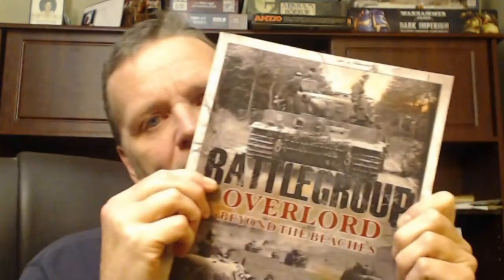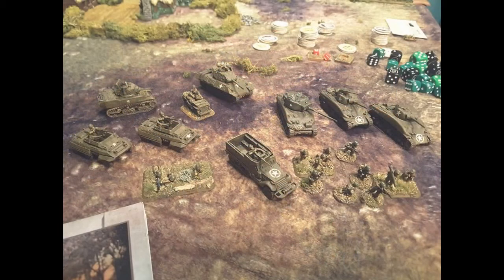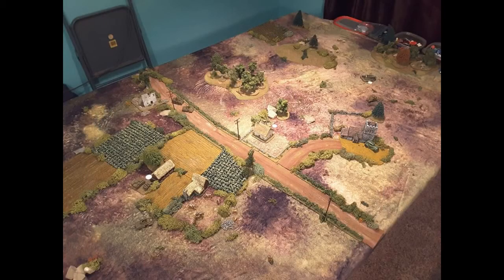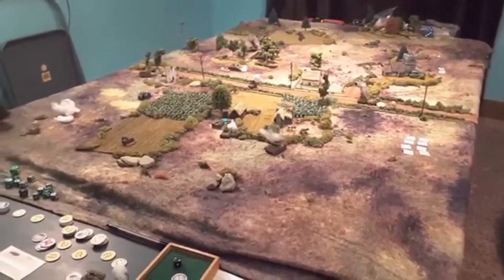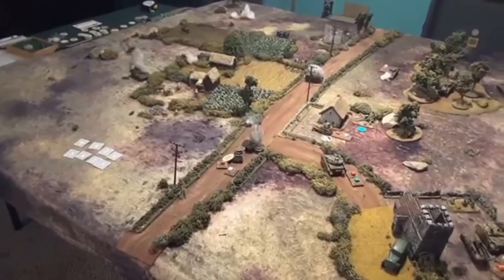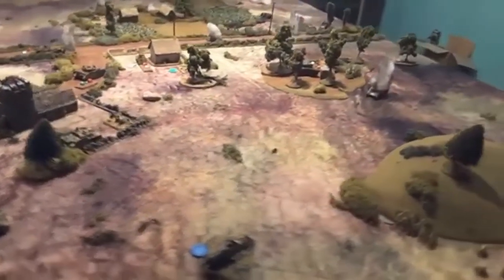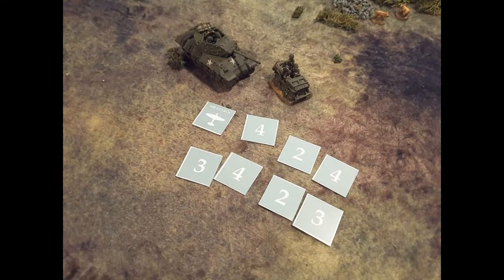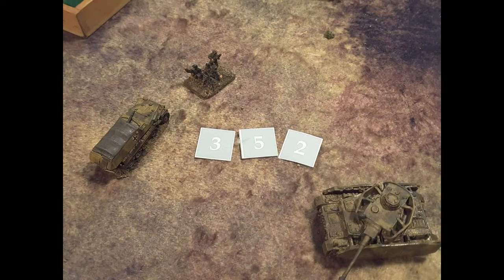BattleGroup WWII | BatRep # 7